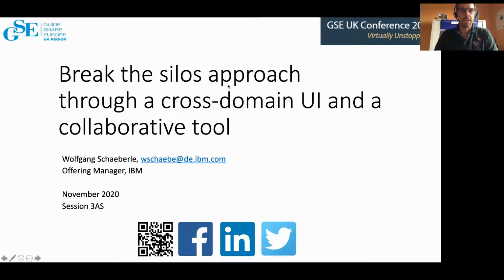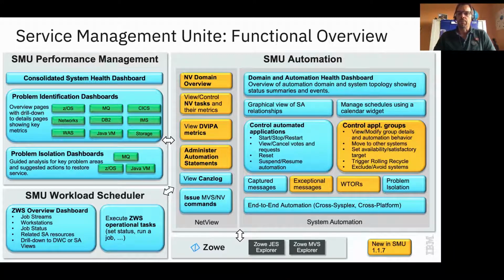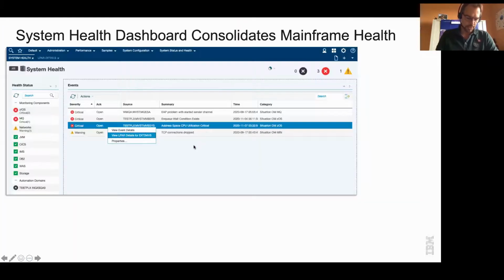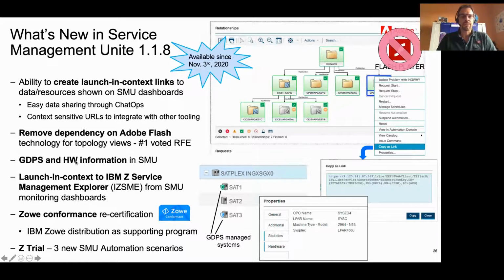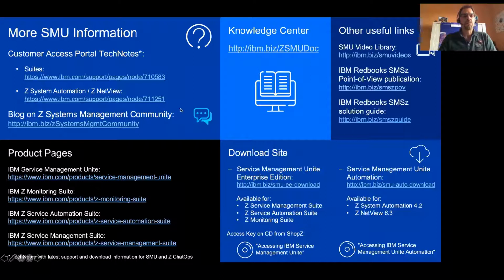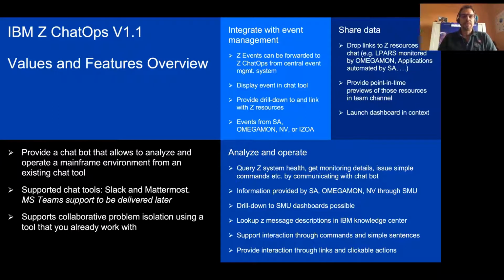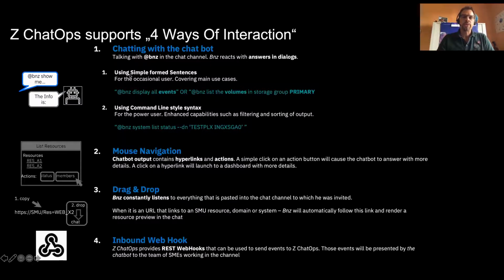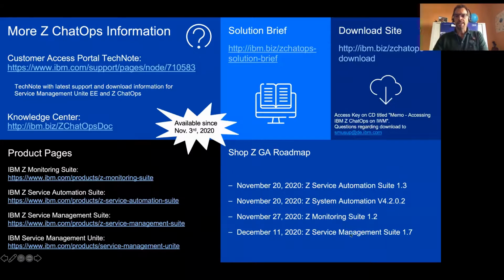3AS Break the silos approach through a cross-domain UI and a collaborative tool